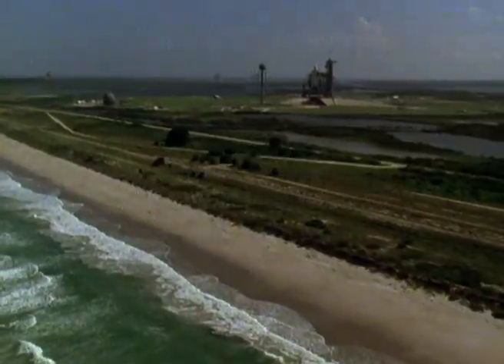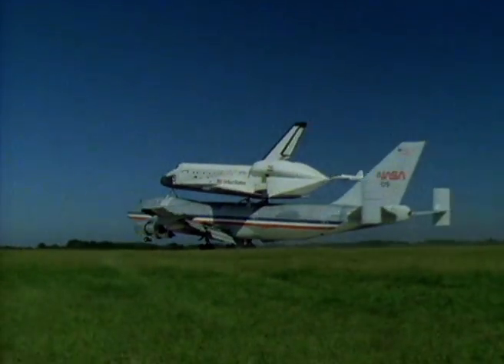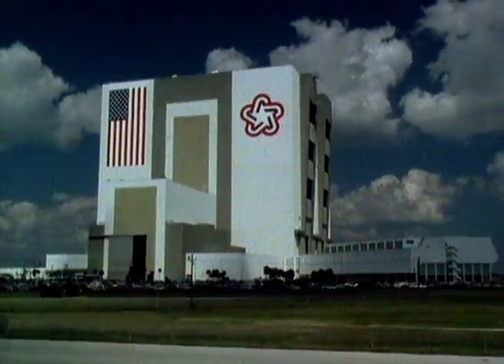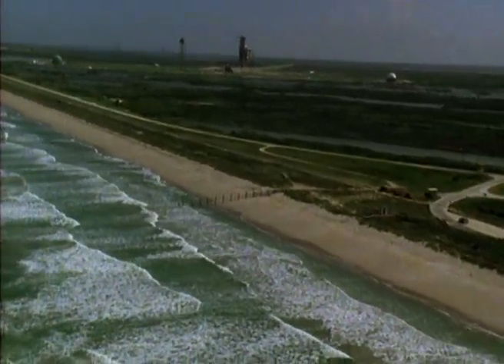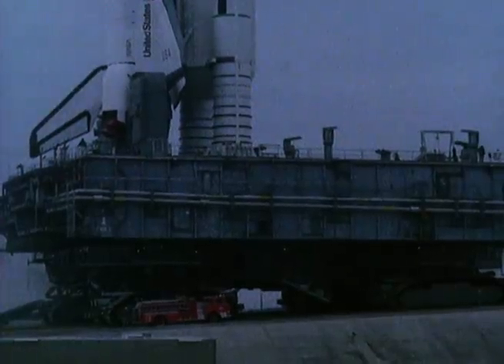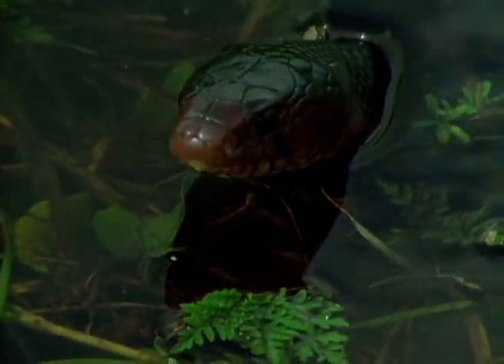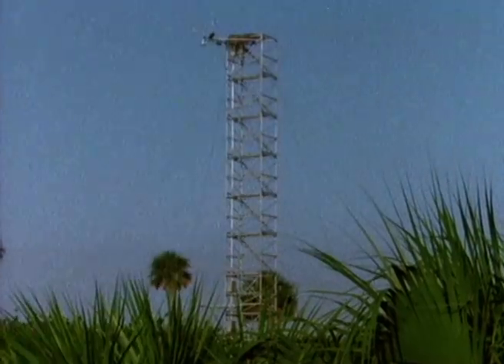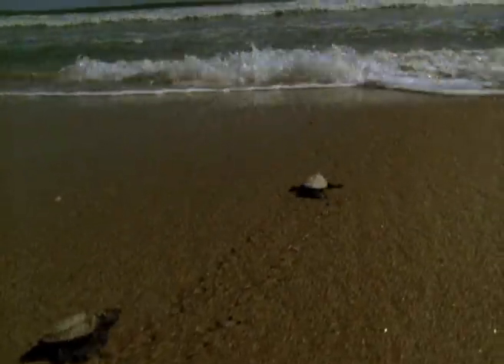The Hidden Wildlife Refuge In the Shadow Of NASA's Space Centre | Our World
The greatest rocket launching centre on earth is the last place you would expect to find a thriving wildlife community.

But surprisingly, the Kennedy Space Centre in Florida is a sanctuary for more endangered species of wildlife than any other place in the USA.

This film was first broadcast: [Insert Date Here]

Explore Our World and watch some of the most successful nature documentary series about the environment and the wonders and dangers nature has to offer. We will be posting some of the longest-running and most successful nature documentary series, revealing the trials and tribulations of life on Earth and often for the first time, the secrets of the natural world in all its wonder.